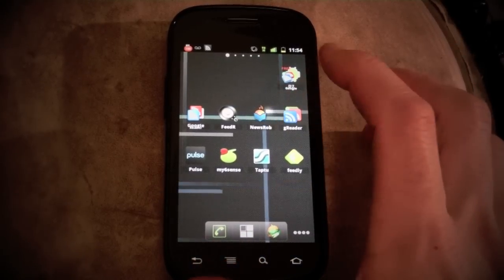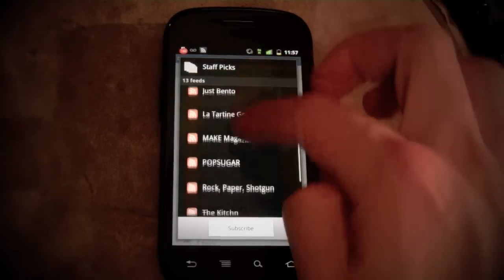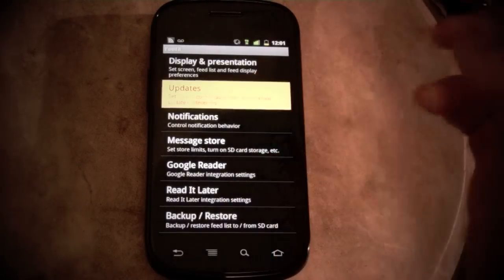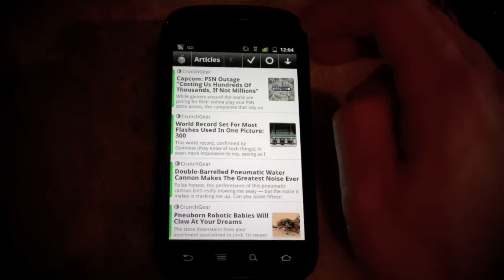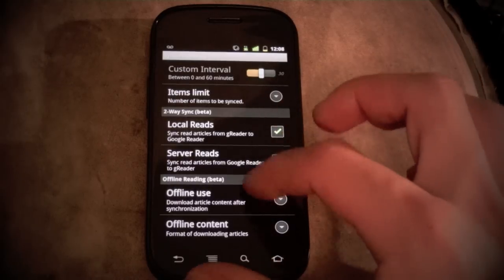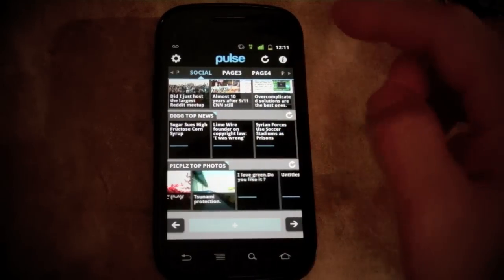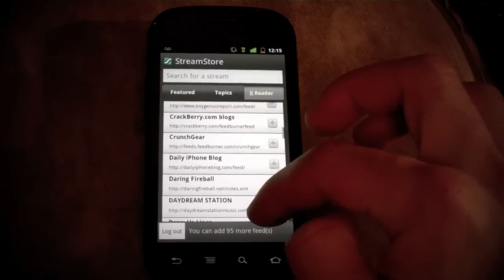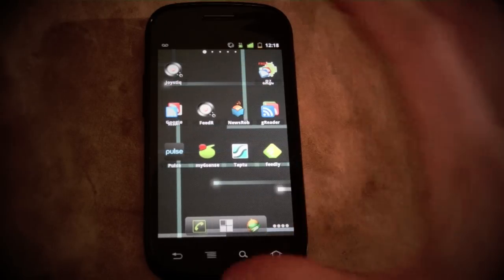Android RSS Google Reader App Show Showdown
Mobile Syrup presents the first in a series of app showdowns and reviews for Android, iOS and BlackBerry.

We take a look at seven different Google Reader-compatible RSS apps for Android and come to the conclusion that more is not necessarily better!

for all the gory details!